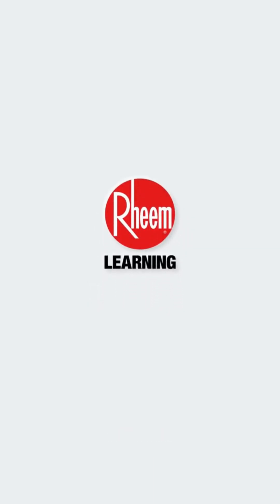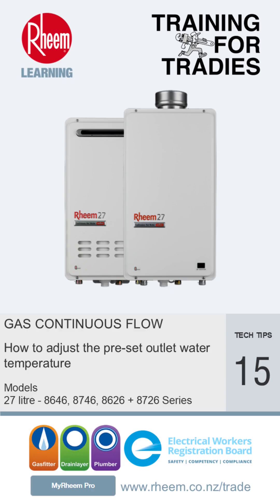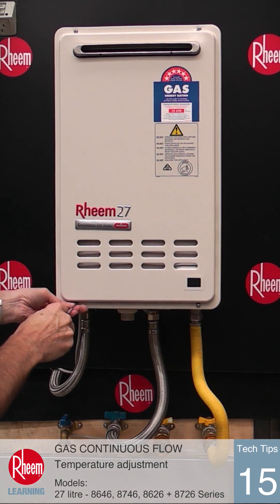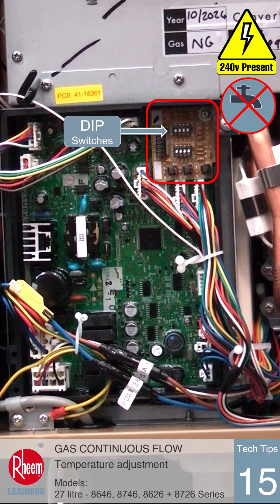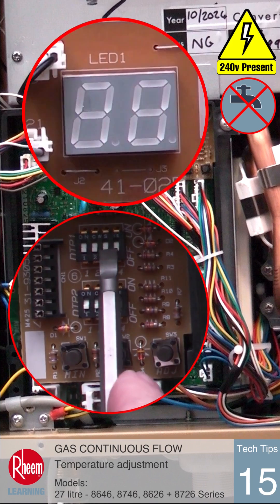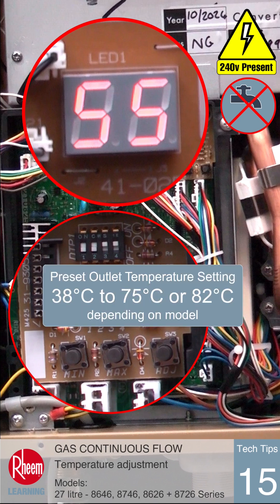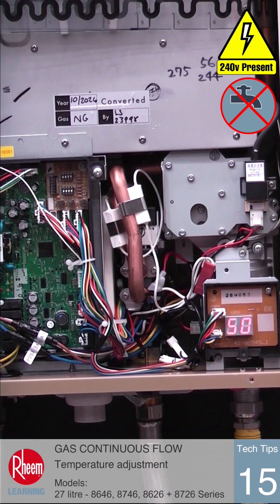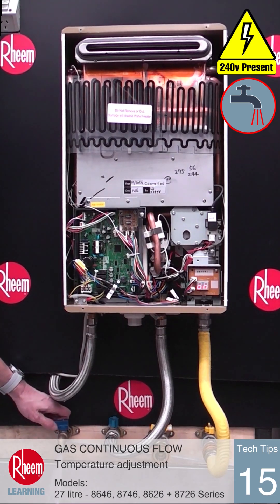Rheem Tech Tips #15: Adjusting Temperature on Rheem 27 Gas Water Heaters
How to adjust the pre-set outlet water temperature for the 27 Rheem Gas Continuous Flow Water Heaters. Ranges 864, 874, 862, & 872